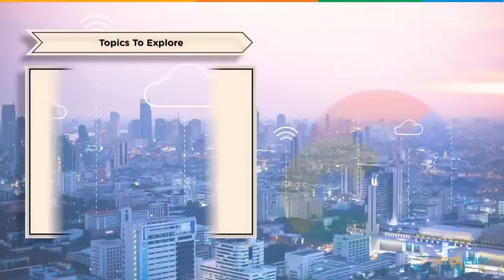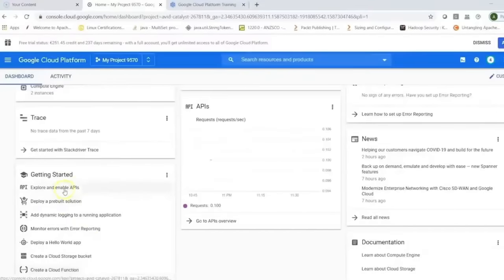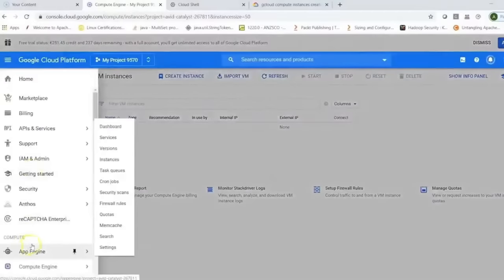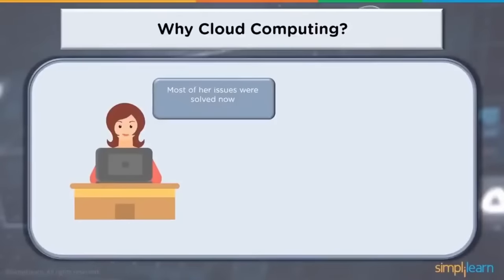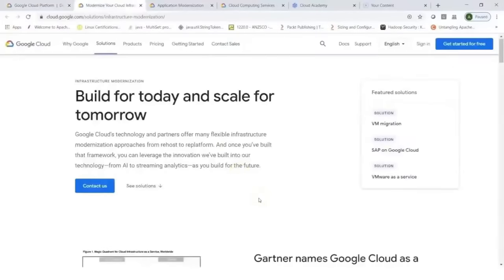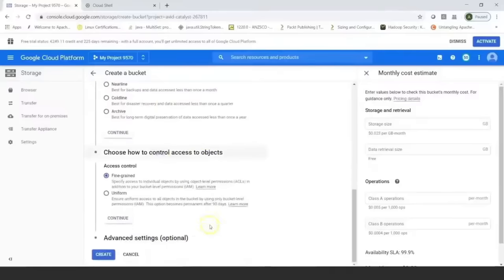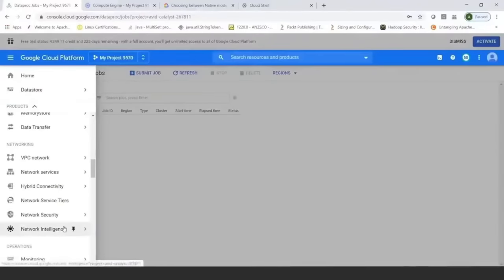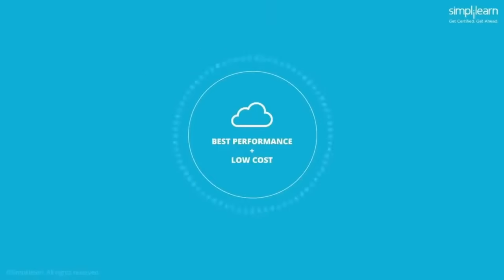Google Cloud Platform Tutorial 2024 | Google Cloud In Depth Tutorial | Cloud Computing | Simplilearn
🔥IITK - Professional Certificate Program in Cloud Computing and DevOps (India Only)

This video by Simplilearn is based on Google Cloud In-depth tutorial for 2022. This google cloud in-depth tutorial will help you learn the critical fundamentals of the cloud according to the current IT Standards. Also, the tutorial will guide you with critical skills, tips and tricks required to become a cloud expert. In this video, we will be looking into what is GCP? GCP tutorial, AWS vs GCP, GCP web hosting, Google cloud ML, GCP fundamentals, Google Cloud Platform Fundamentals (CP100A) Certification Training.

00:02:30 What is GCP?
01:34:02 GCP Tutorial
01:48:23 AWS vs Azure vs GCP
03:19:03 GCP Web Hosting
03:37:4Google Cloud Platform Certificate Training

➡️ About Post Graduate Program In Cloud Computing
This Post Graduate Program in Cloud Computing helps you become an expert in designing, planning, and scaling cloud implementations. Our Cloud Computing course helps you master the core skill sets required to design and deploy dynamically scalable and reliable applications on three popular cloud platform providers: Microsoft Azure, AWS, and GCP.

✅ Key Features
- 40+ Hands-On Projects and Integrated Labs

✅ Skills Covered
- Cloud Provider Selection
- Application Migration
- Performance Testing
- Cloud Workloads
- Identity Access Management
- Autoscaling
- Disaster Recovery
- Database Management
- MultiCloud Deployment
- Storage Services